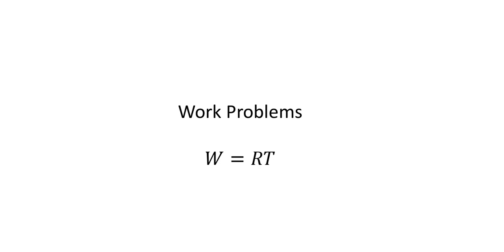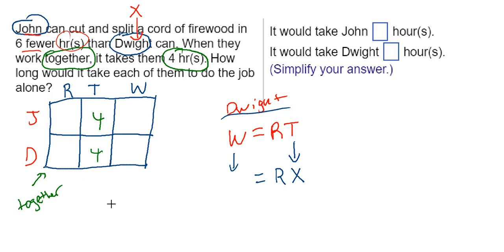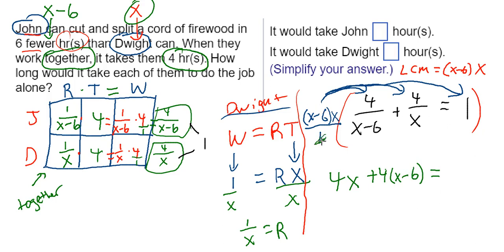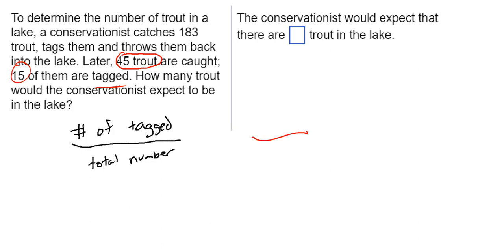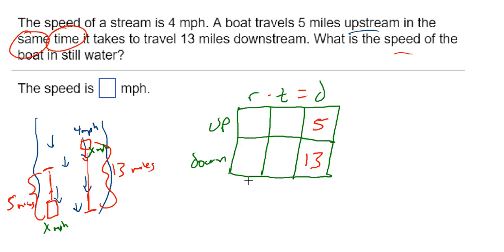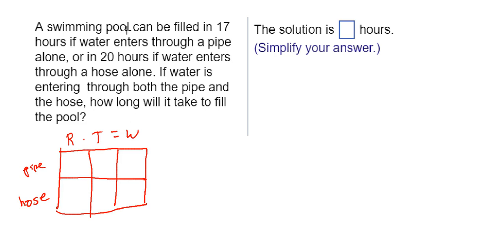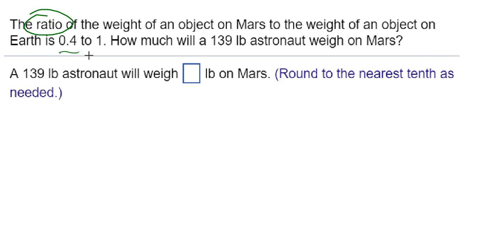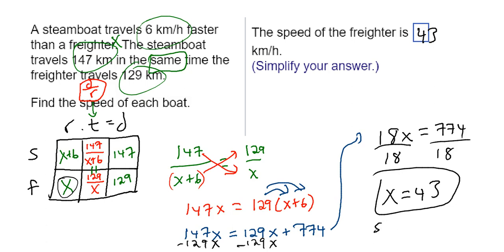Section 5.6 - Intermediate Algebra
Rational Equation Word Problems!